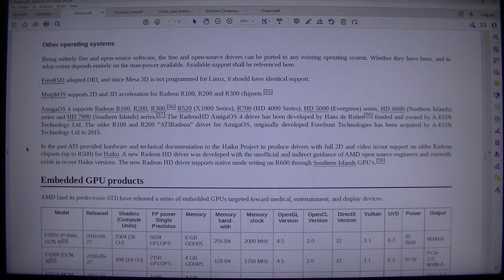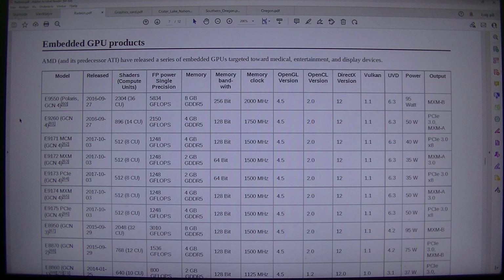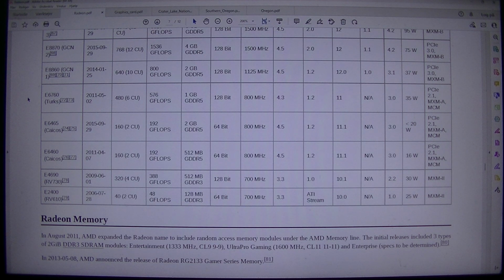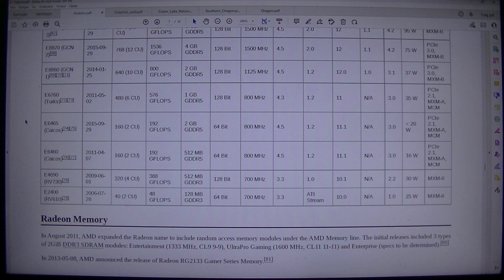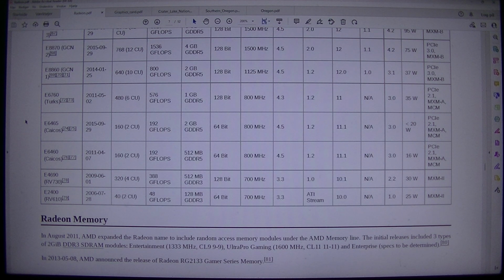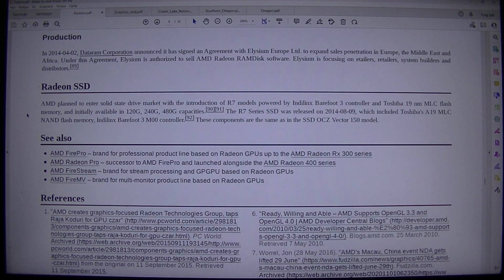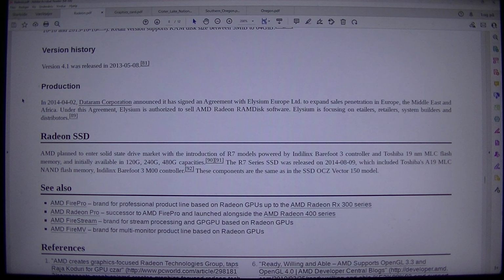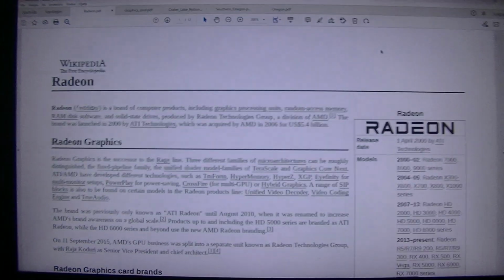MongoTV_8847 - LOOKING AT GAMER PC HARDWARE - Part 1404 - Radeon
PART 1404 - Radeon (This video is 3 Part : Part 1402 to Part 1404). They are on my playlist with name "MONGO TV - LOOKING AT GAMER PC HARDWARE") I like try do this, to get help read difficult technical English text loud. That will help me a bit to understand the text :-) Maybe this video could be helpful for some other too, that don't speak and read English very well :-) Have a good day too.